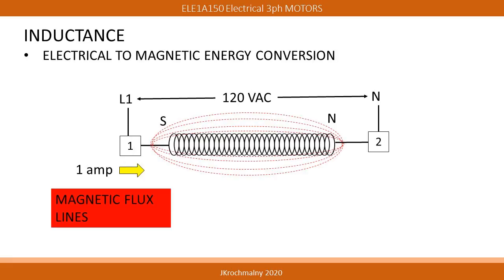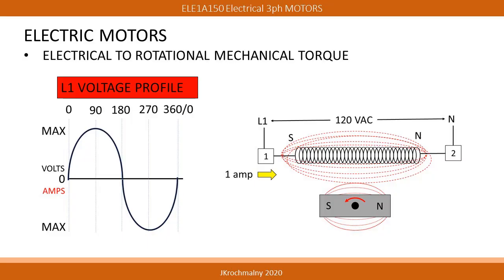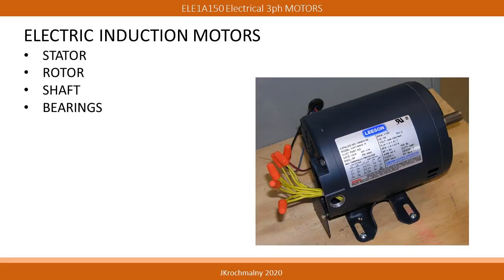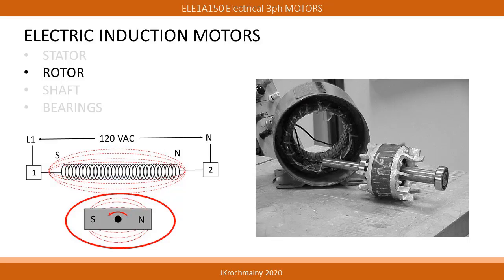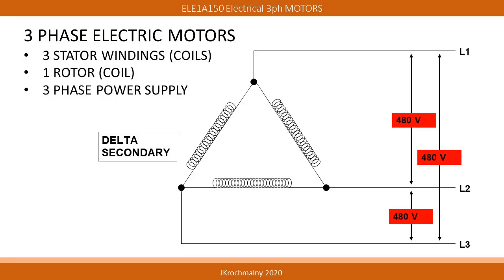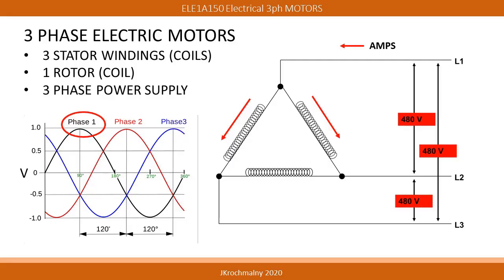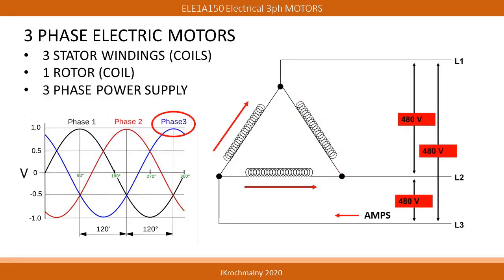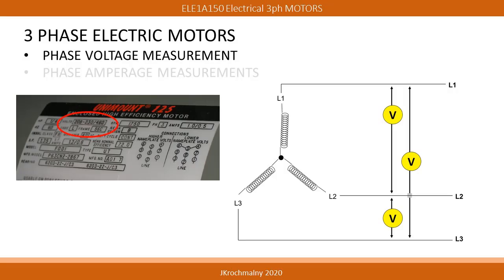ELE1A150 Electrical 3ph MOTORS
A tutorial covering 3-Phase Induction Motors. Also covered are how to reverse 3-phase induction motors.